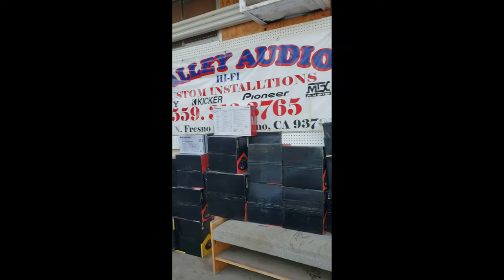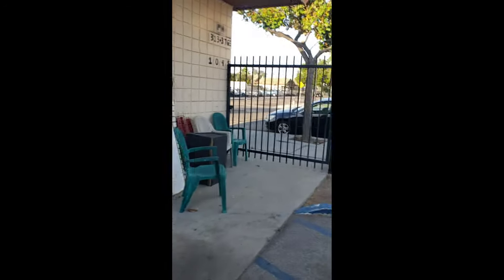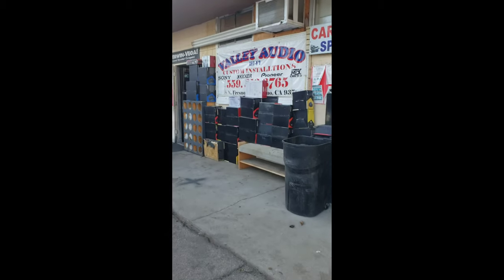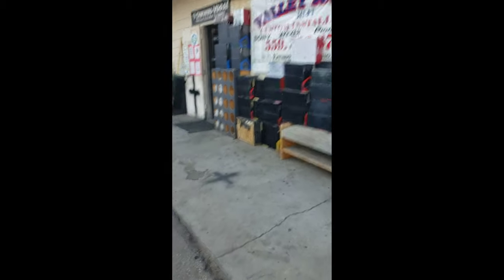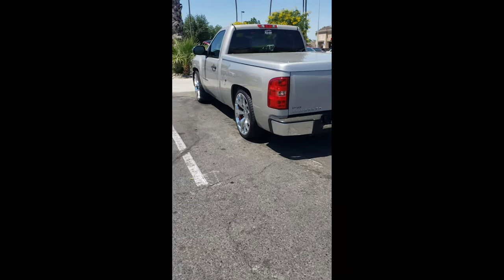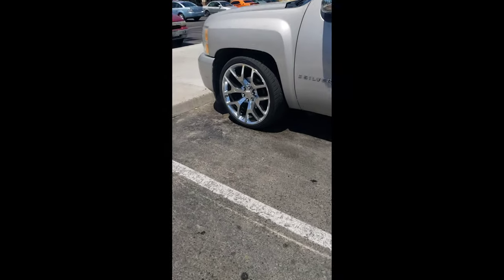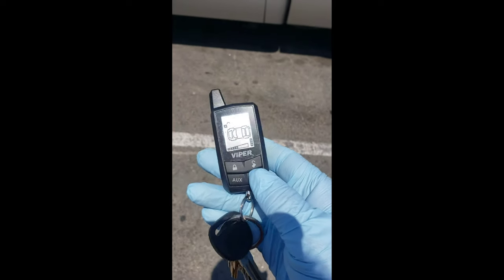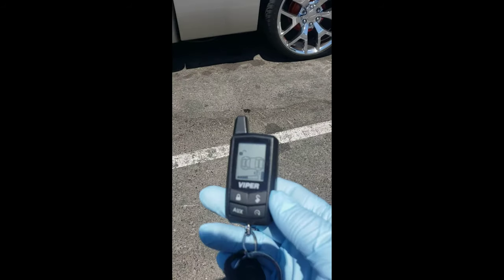Chevy Silverado gets VIPER ALARM